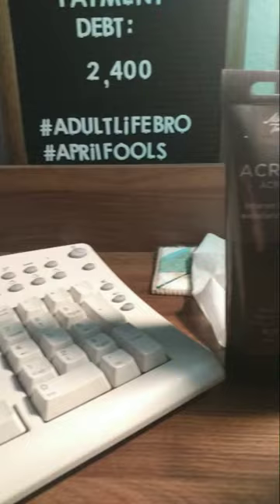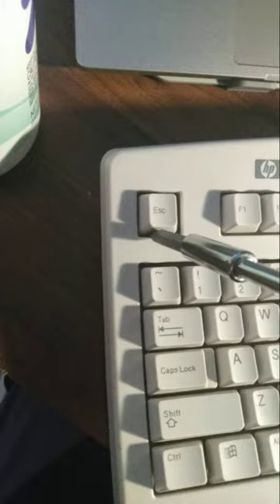Keyboard Project! *Might Not Film Every Key Lol*